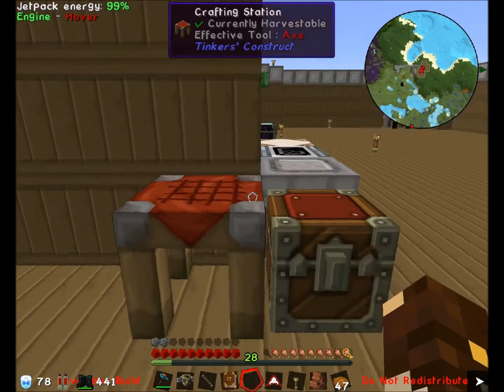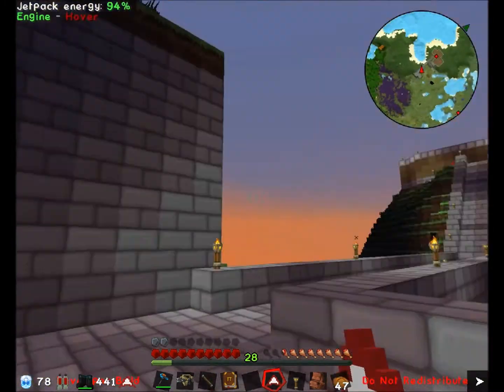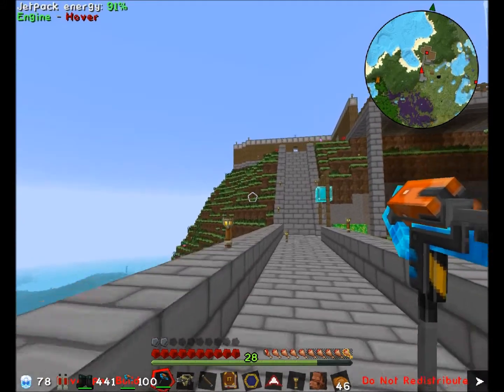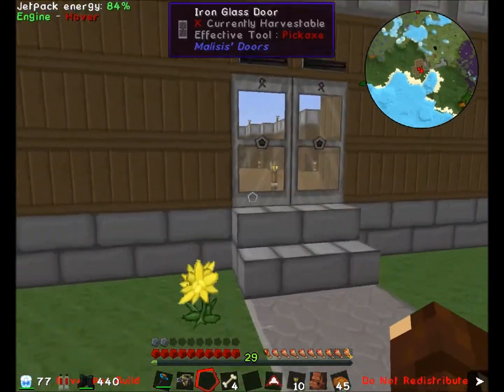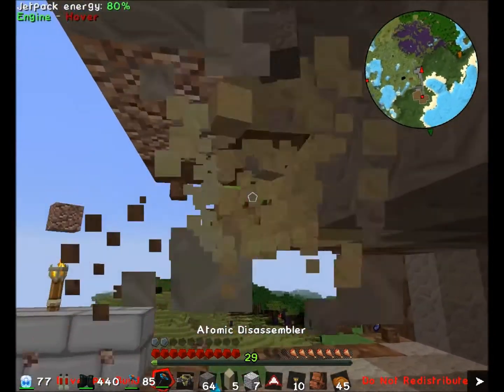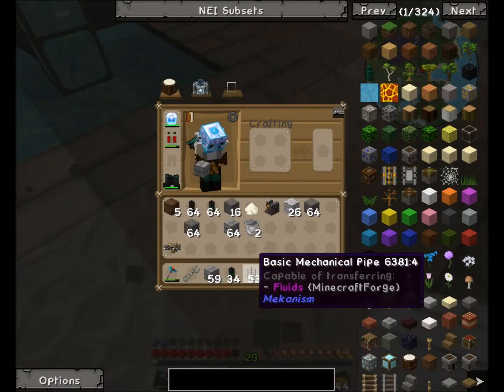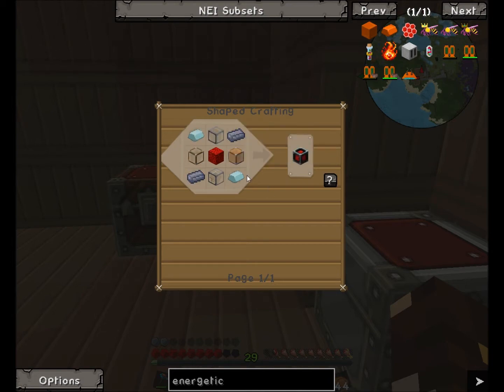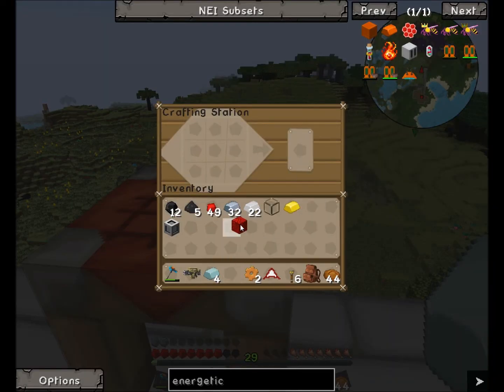Automate the World #22 - Basic Thaumcraft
Today we start some basic Thaumcraft to stop the taint from getting too close to the base! We also set up the gas burning generator to help with power problems.